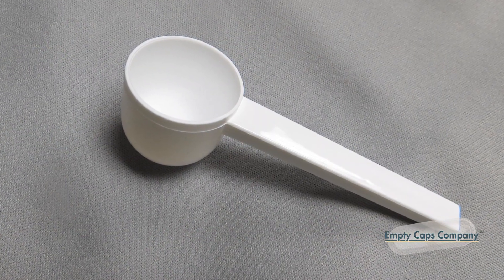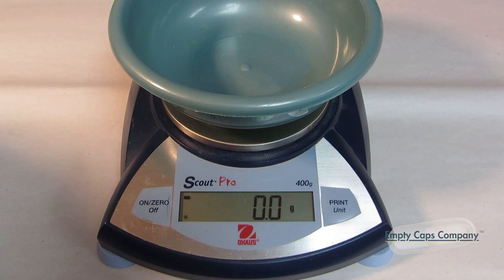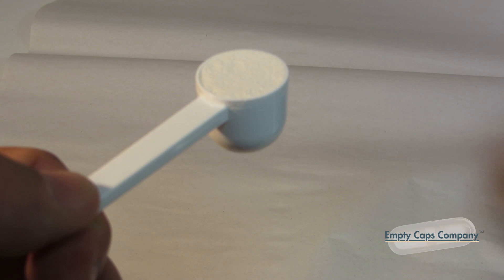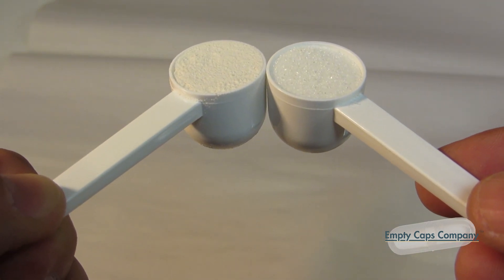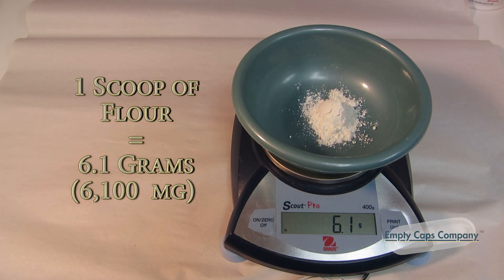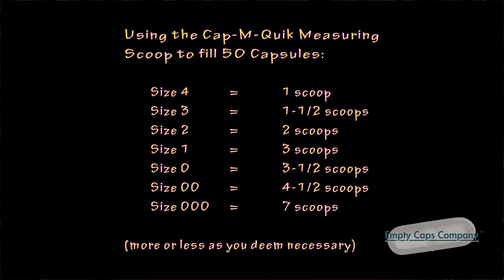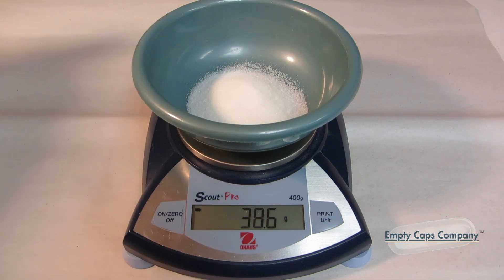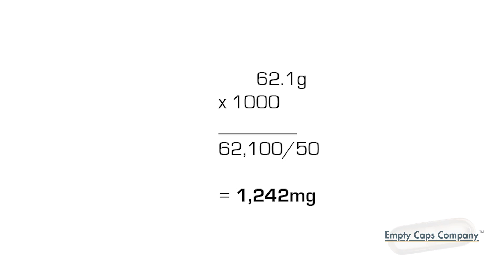How Many Milligrams Fit In A Size Capsule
The most commonly asked question to Empty Caps Company from people who fill their own capsules with herbal supplements is this: "How many milligrams fit in a size 00 capsule" or size 4, 3, 2, 1, 0 or 000 capsule. As explained in this video, milligrams are a measure of weight and not volume. Rick helps you to determine how many milligrams you'll be putting in each of your capsules.